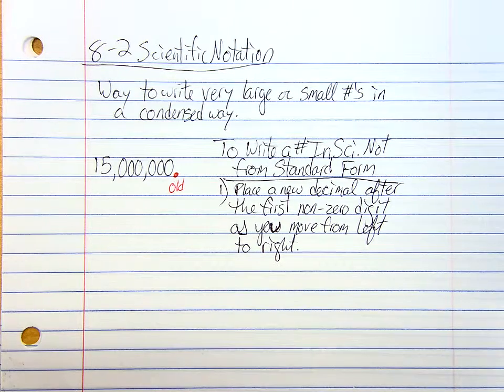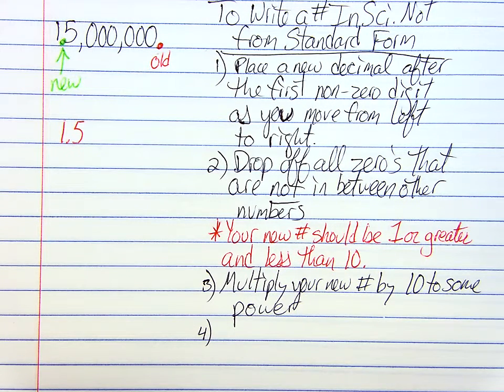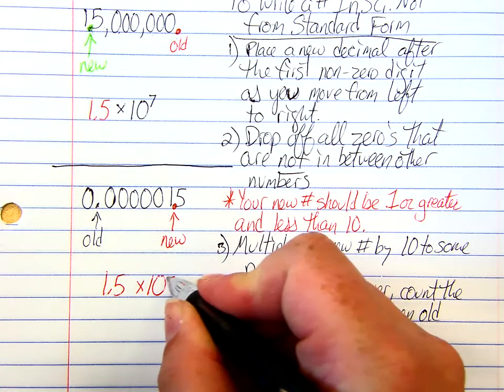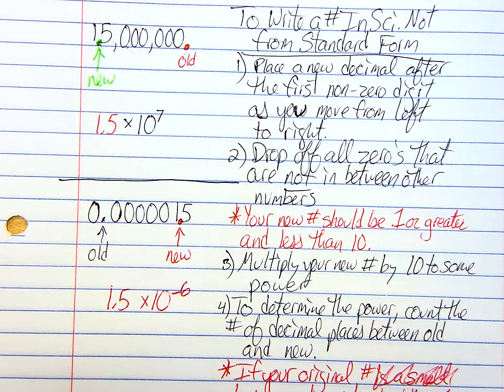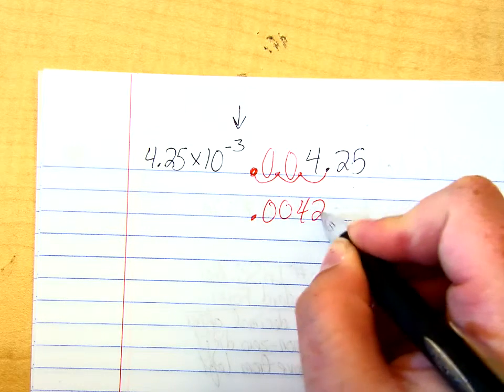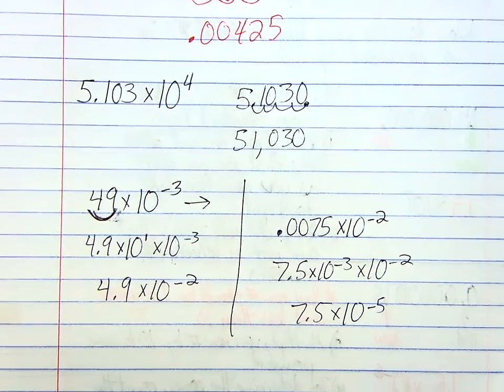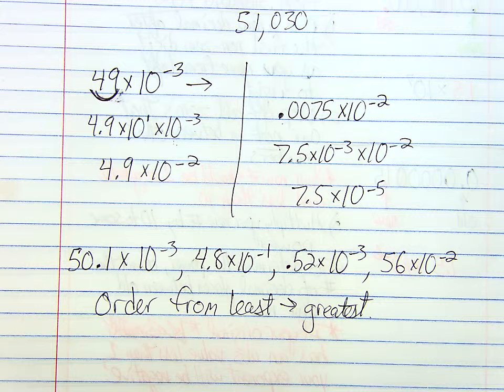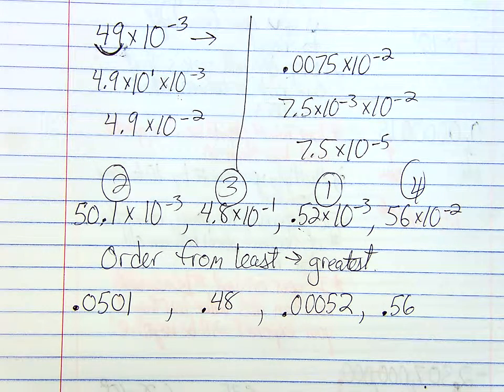Scientific Notation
We discuss how to write large and small numbers in scientific notation, how to write numbers back into standard form, and how to "fix" numbers in improper sci. not.